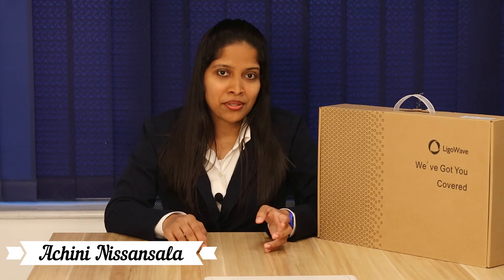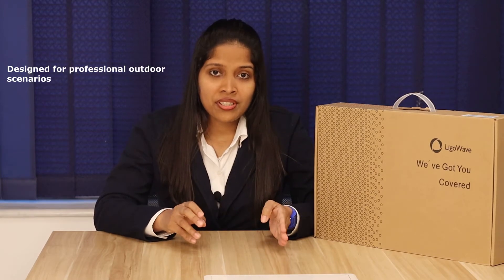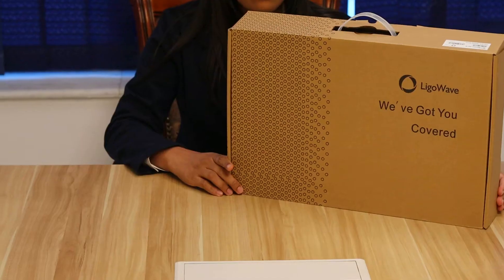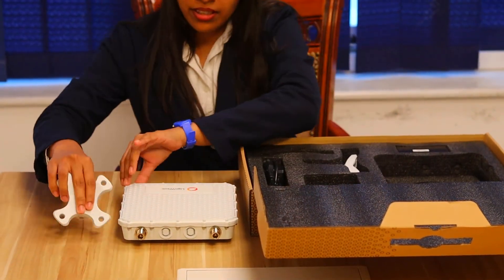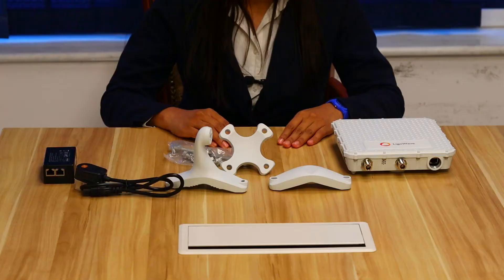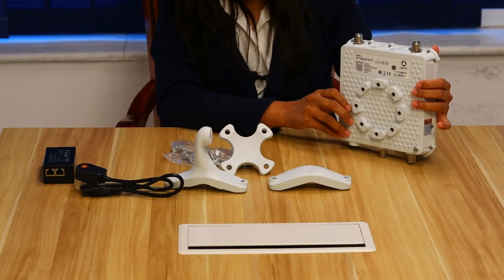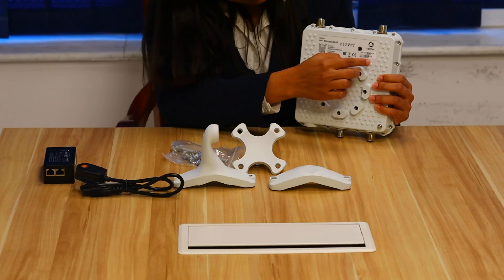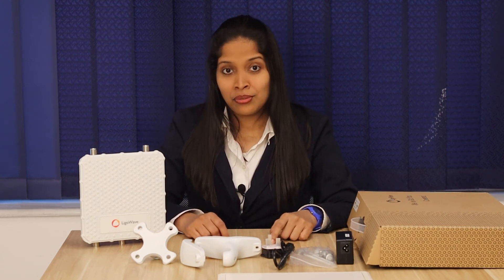The Powerful NFT Blizzard 2ac N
NFT Blizzard robust access points are designed for professional outdoor hotspot scenarios in places such as camping grounds, warehouses, construction sites, ports and marinas.

The 2ac-N is equipped with dual 2.4/5GHz 2×2 MIMO radios reaching 29dBm of output power to deliver a 1.167Gbps data rate. Devices feature 802.3af/at for simplified power-up using PoE switches.